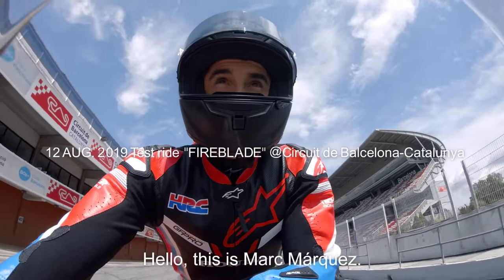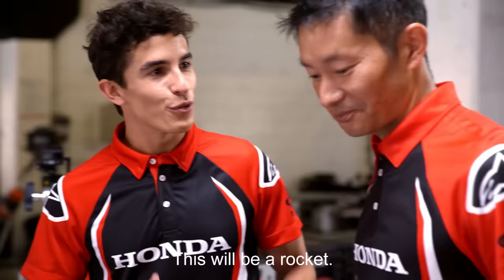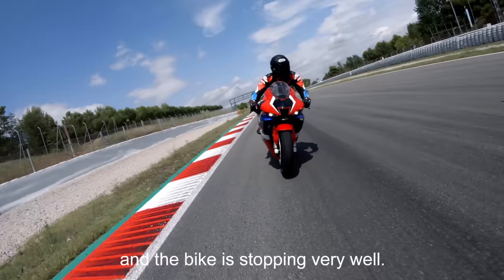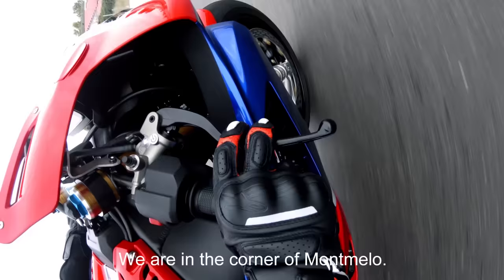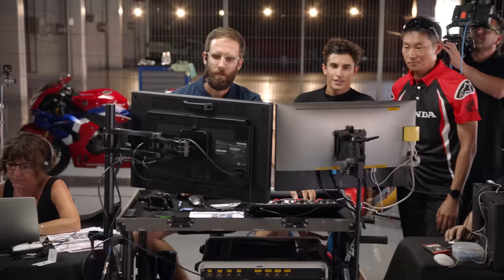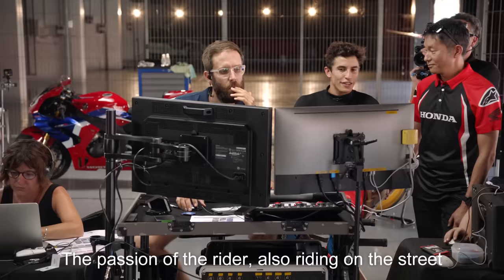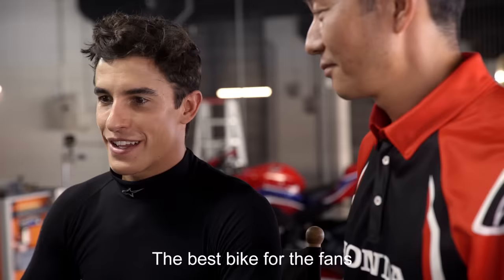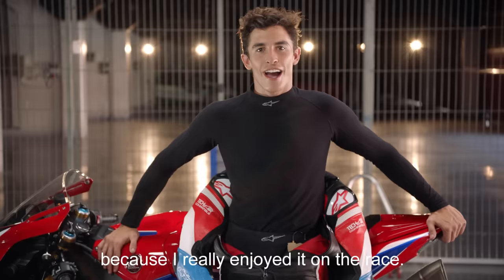Marc Márquez rides the new 2020 CBR1000RR-R Fireblade SP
8-time world champion, Marc Márquez, experiences the new Honda CBR1000RR-R Fireblade.

For the individuals who hunt out sheer performance. A machine manufactured for the ultimate riders.

The Fireblade is our ultimate statement of pure super sport aggression.